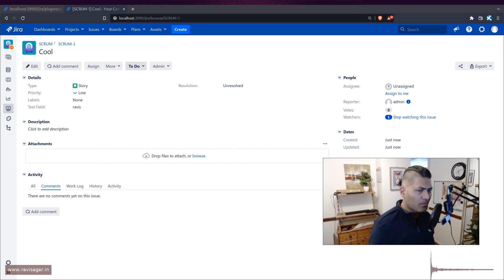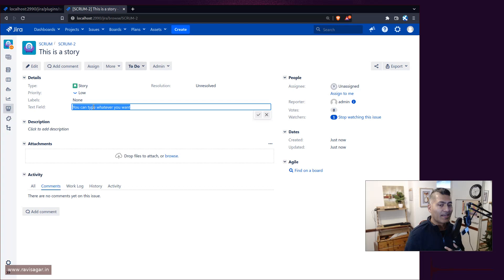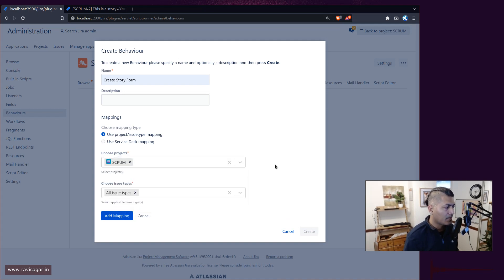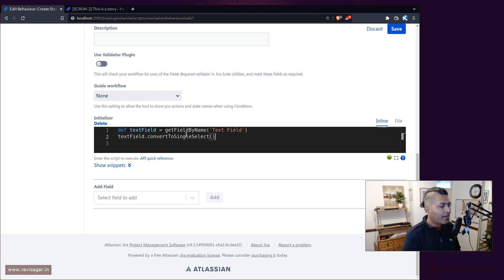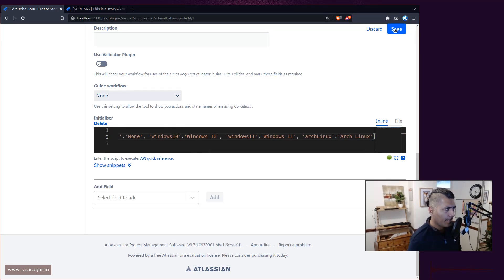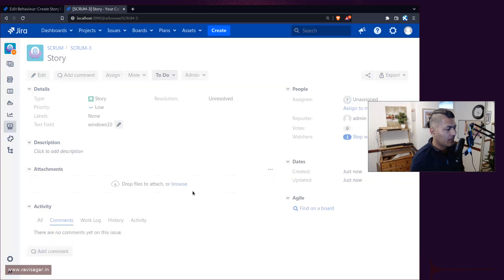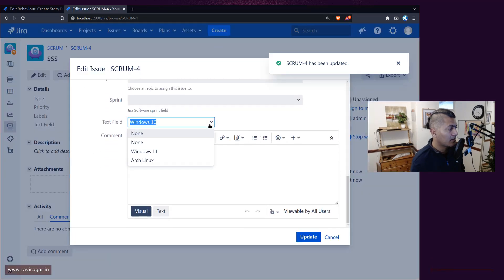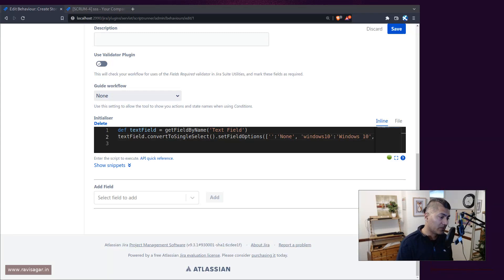Scriptrunner for Jira - Behaviour convert text field to select list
You can convert Text Field to a Select List using Behaviours.